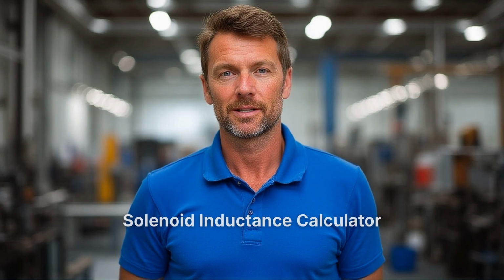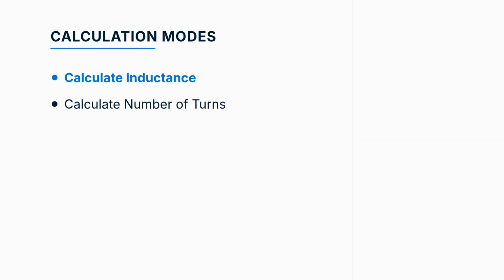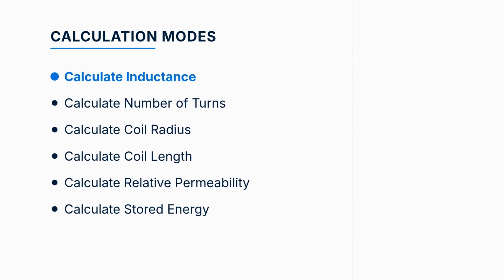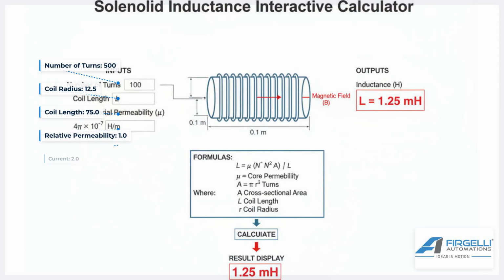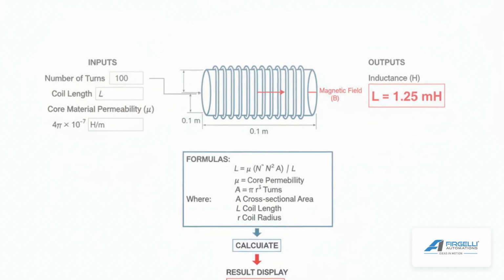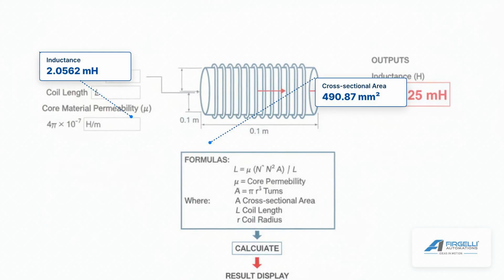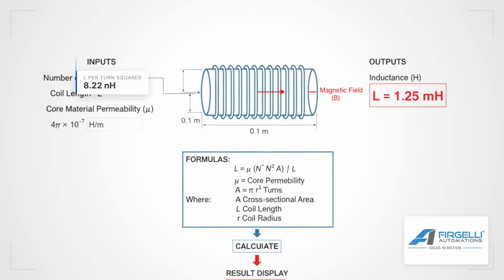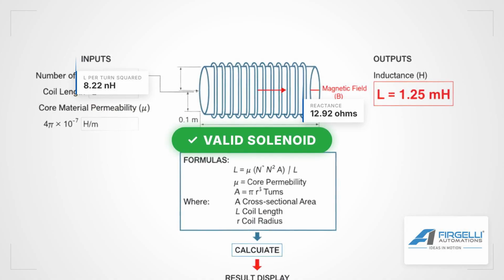Solenoid Inductance Calculator — How to Use It | Engineering Tool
How to use the Solenoid Inductance Interactive Calculator — an interactive engineering tool for engineering calculators problems.

This is the Solenoid Inductance Interactive Calculator, which calculates key electrical properties of solenoid coils for your engineering designs.

Let's explore the inputs. First, you'll see the Calculation Mode dropdown with six options: Calculate Inductance, Calculate Number o...